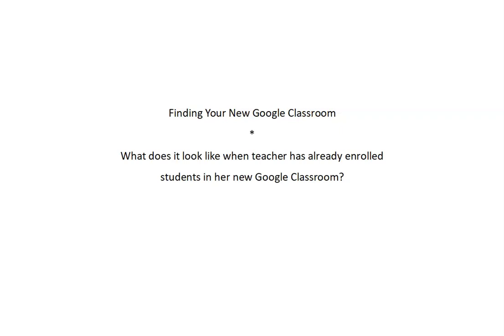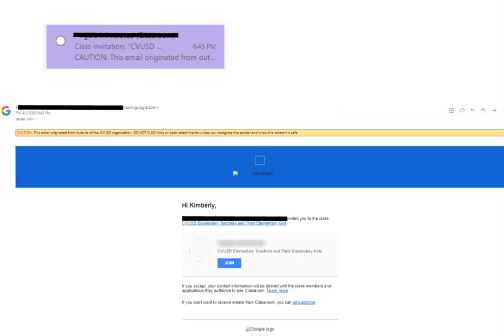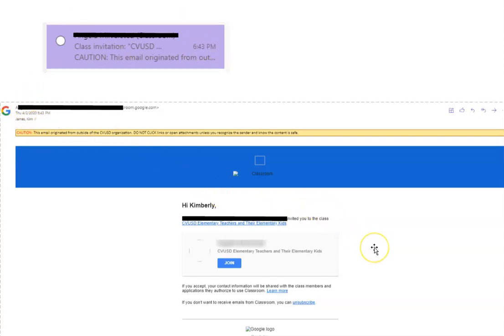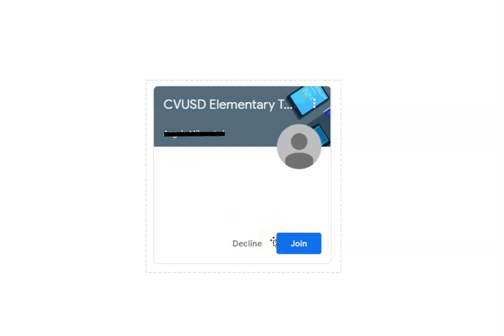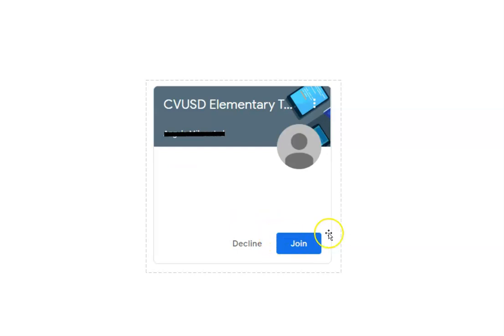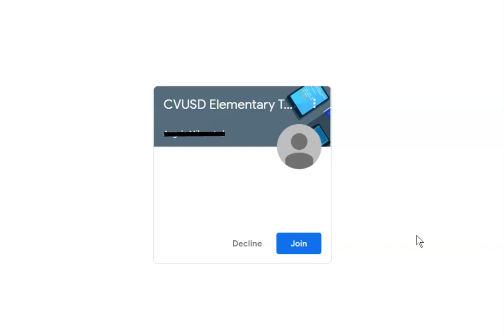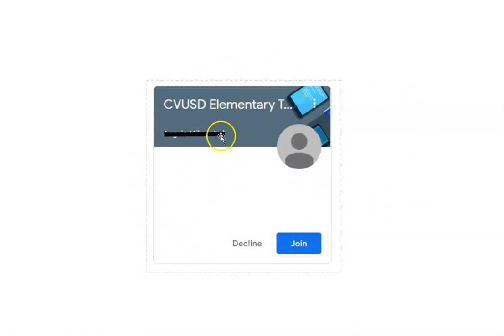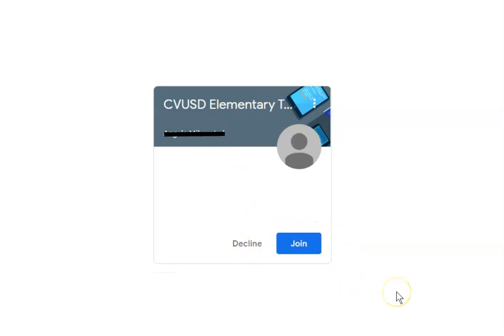Google Classroom What the Invitation Looks Like